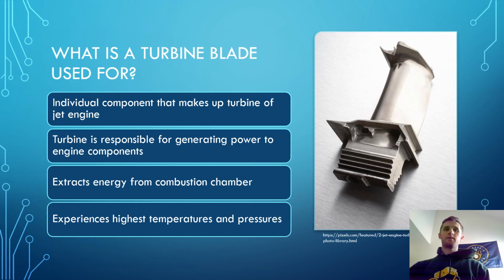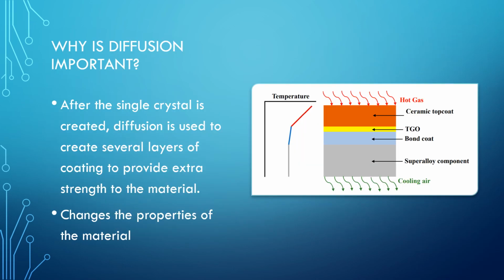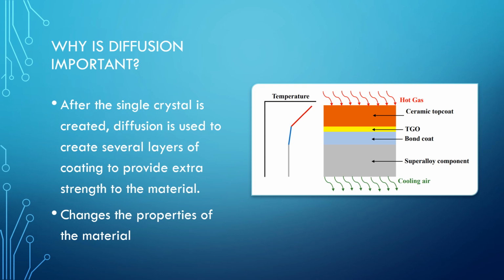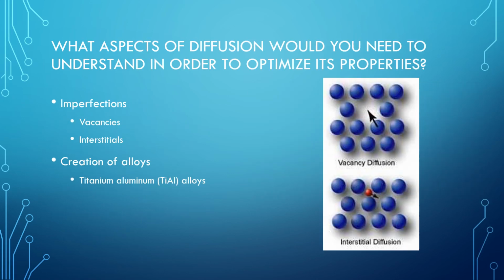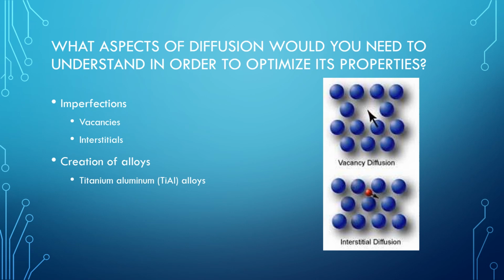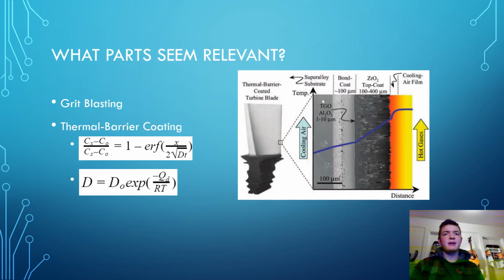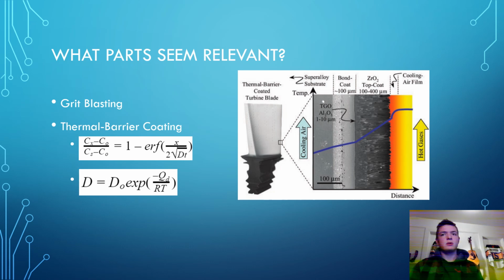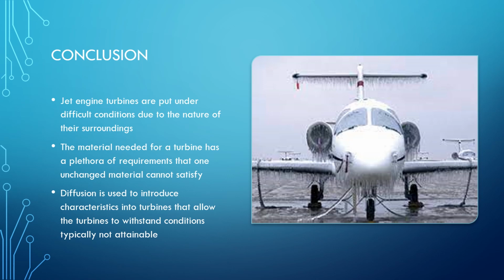MicroProject #1 - Turbine Engine Blades